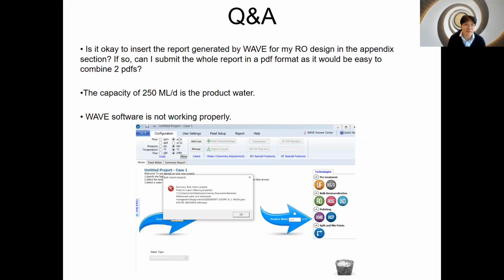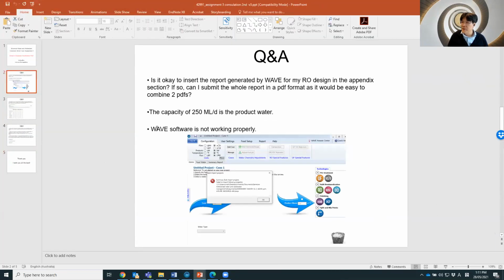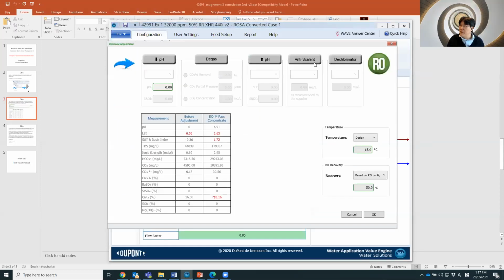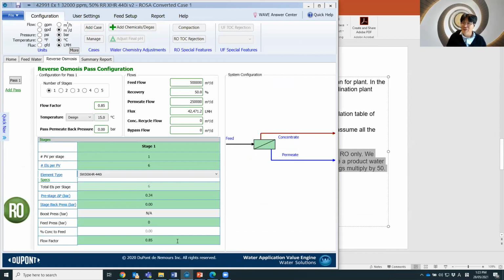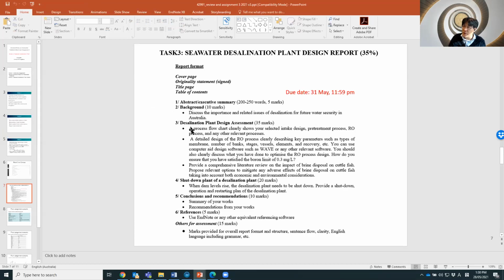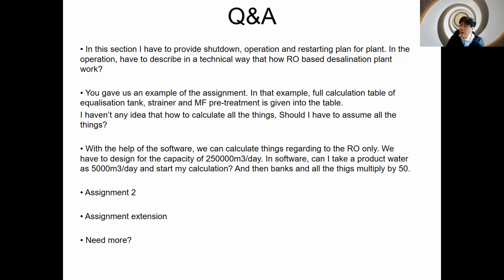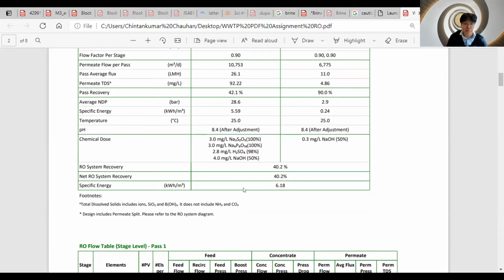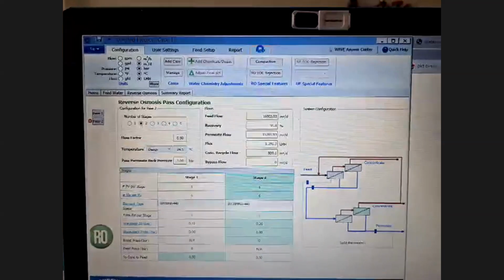Block 3 and Assignment 3 consultation